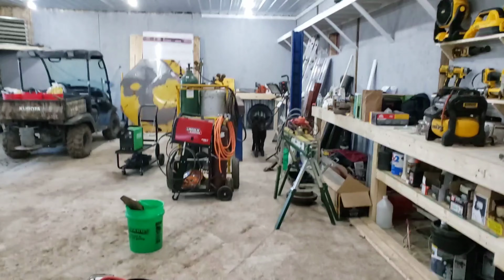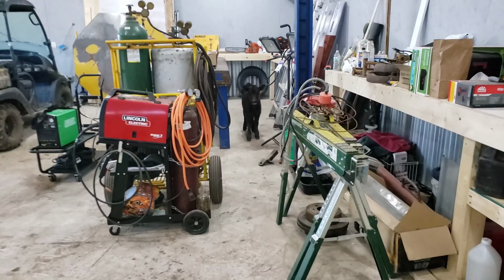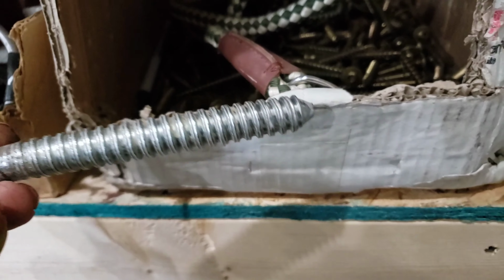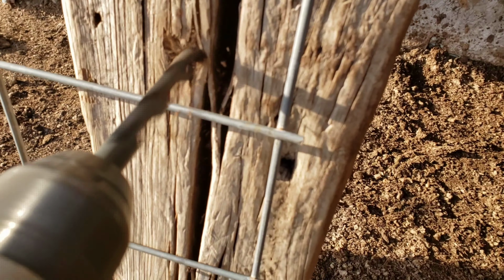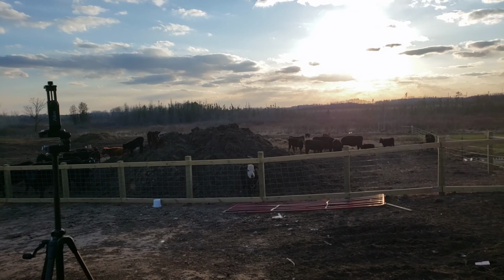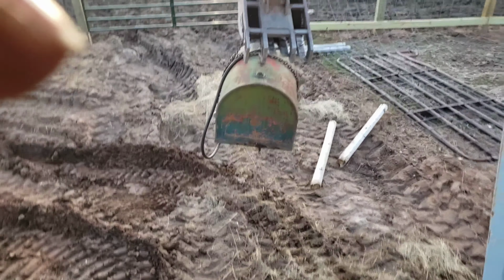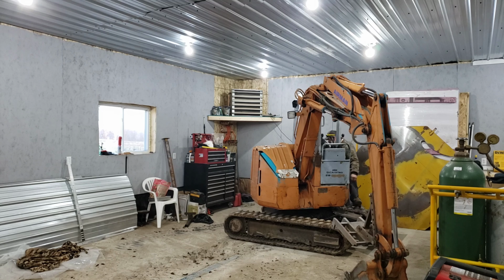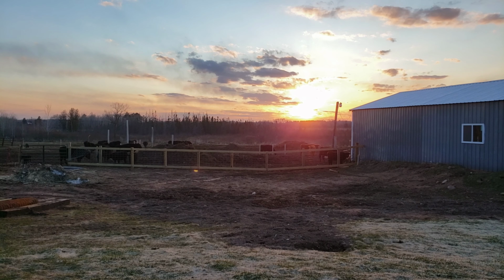Farm Vlog #43 Baby Calf, Wood Chipper, Excavator and Fuel Tank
Just an average evening on the farm after that job thing. Bought home a baby calf that another farm couldn't take care of and a few other thing to do. Come along for the ride and see what happens.